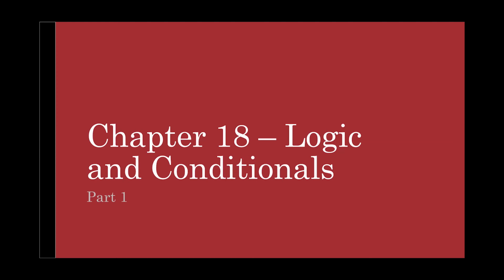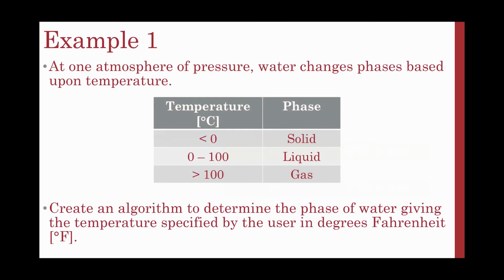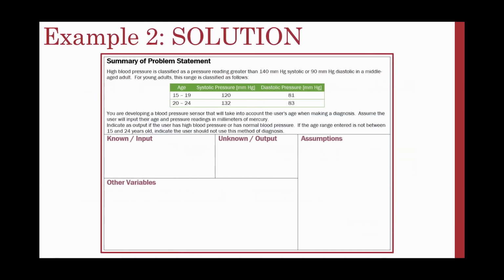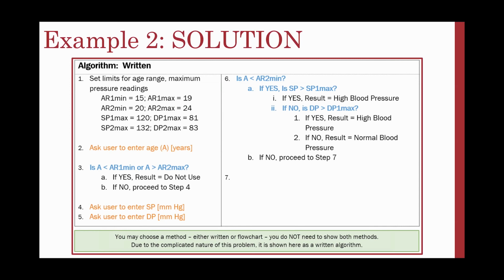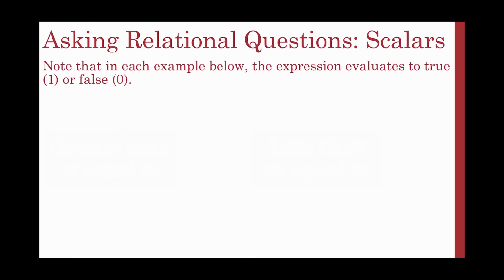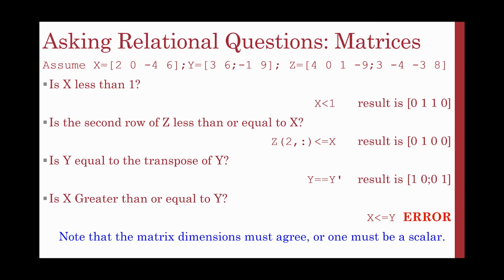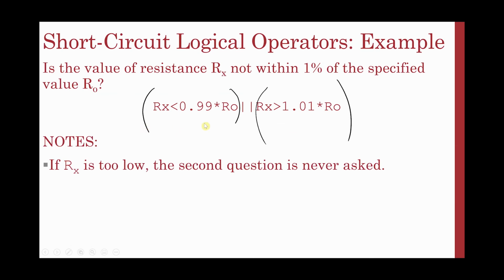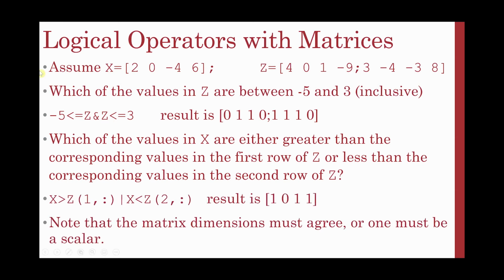Lecture 14 MATLAB Logic & Conditionals